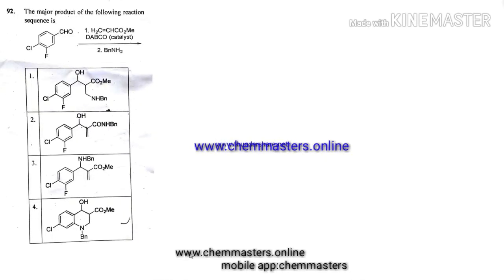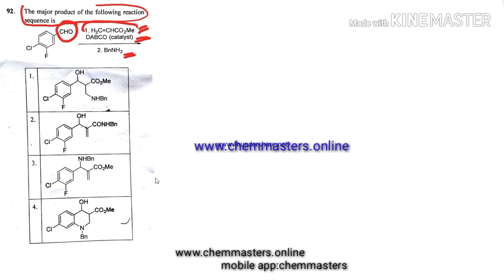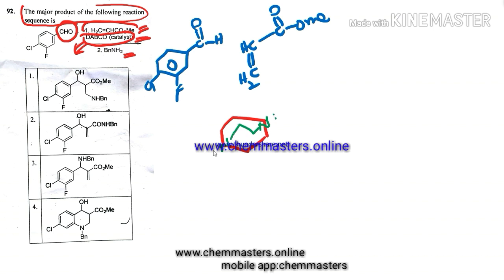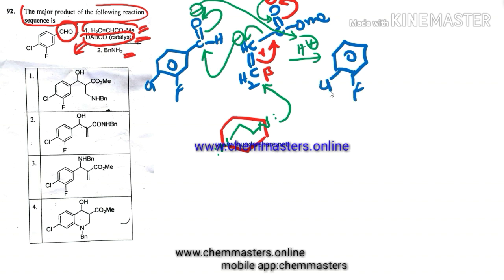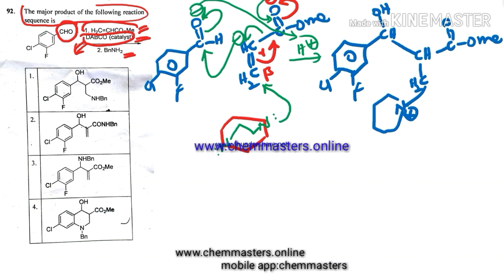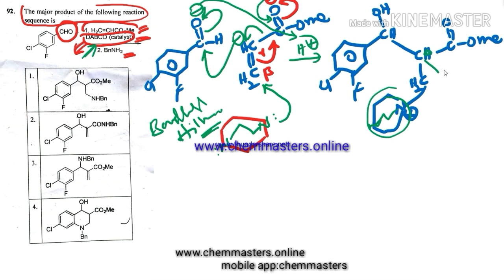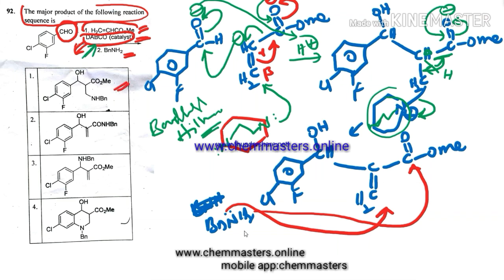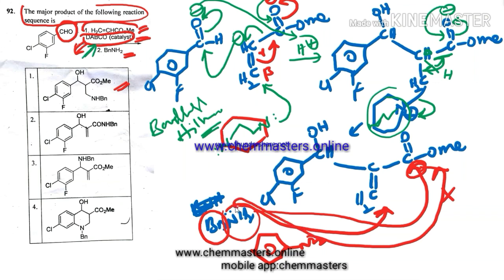csir june2019|organic|Baylis-hilman reaction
video describes csir june2019 chemical sciences part-c organic problem which involves Baylis-hilman reaction.dabco base prefererably attacks conjugated carbon of methyl acrylate and benzyl amine prefers to attack conjugated carbon instead of ester carbonyl due to steric reasons#csirnet,

online courses offered:csir net/gate/jAM/SET/M.Sc entrance chemistry